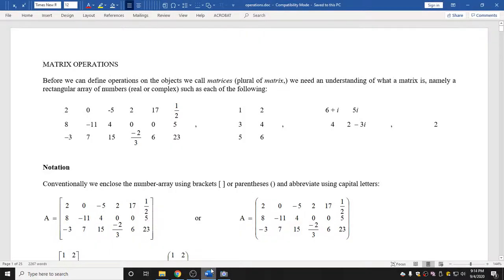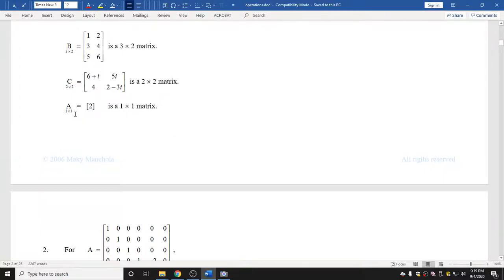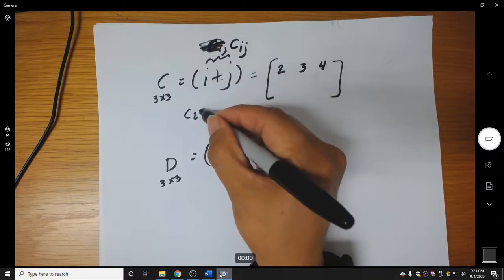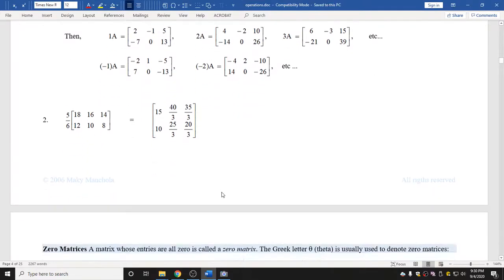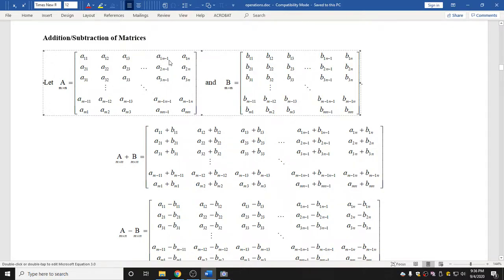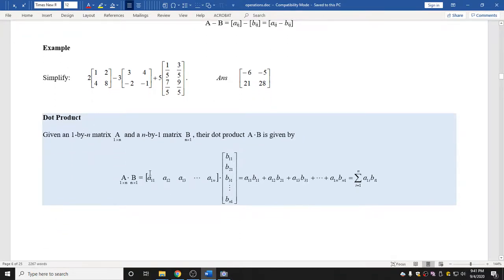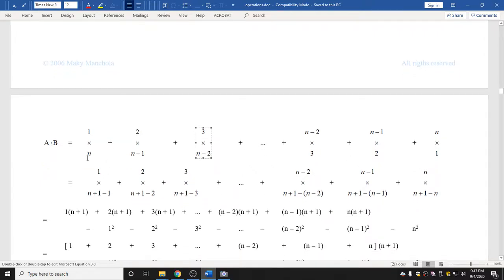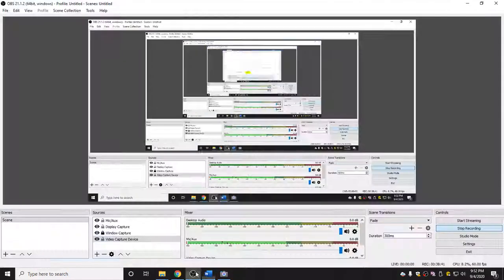Intro Matrix Operations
We present a lesson on basic matrix operations from scalar multiplication up to dot products.